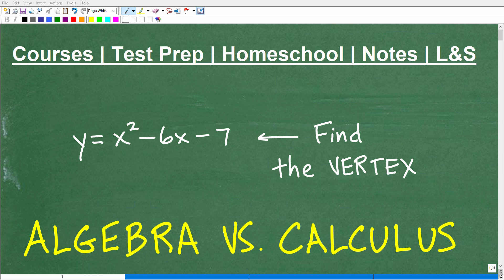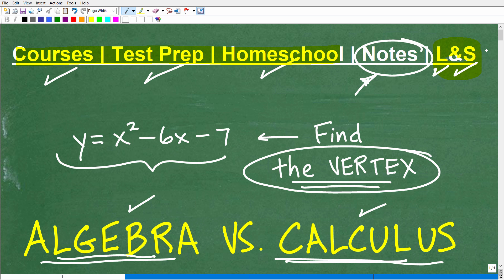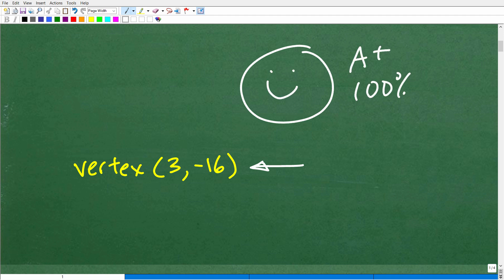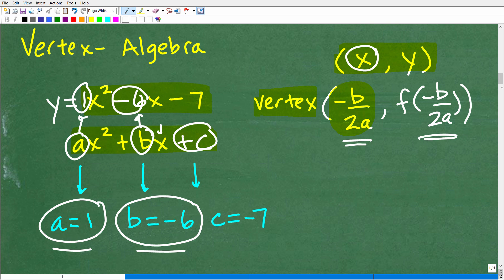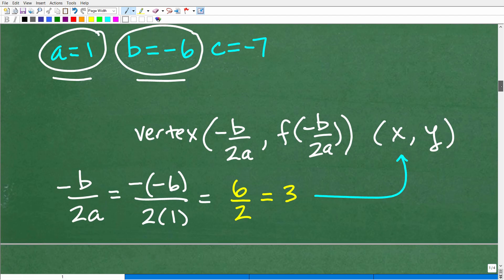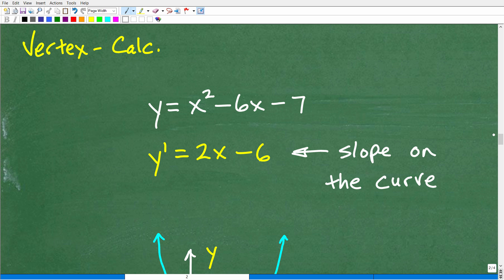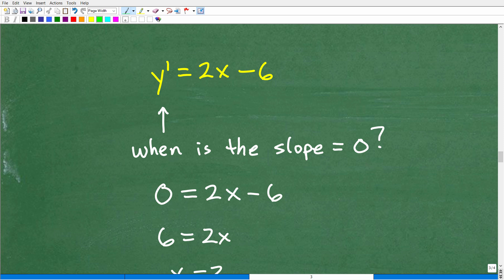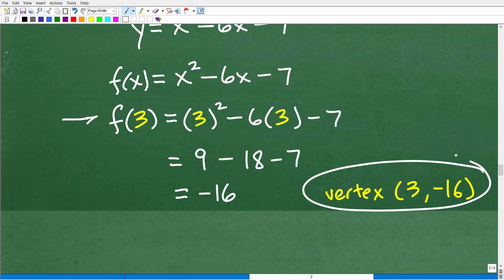Algebra vs Calculus! Which is easier to find the vertex of the parabola? Let’s see…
How to find the vertex of a parabola using algebra. Also, how to find the maximum and minimum of a function using calculus and the first derivative - solving when the slope or first derivative is equal to zero.